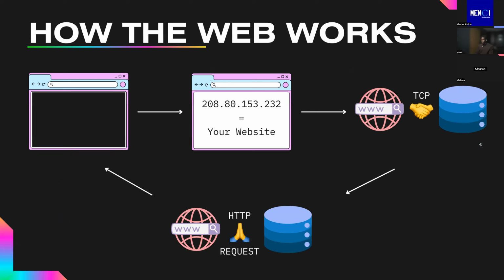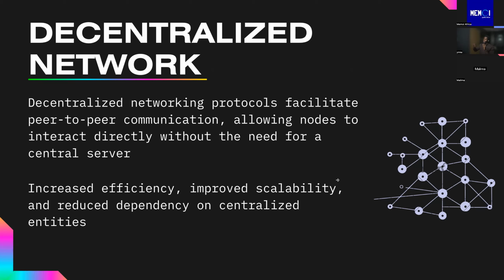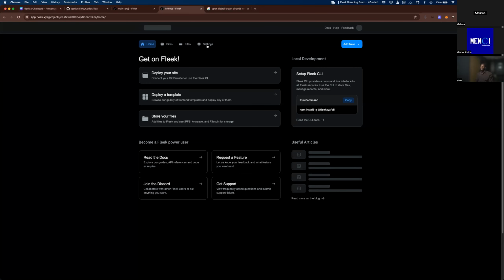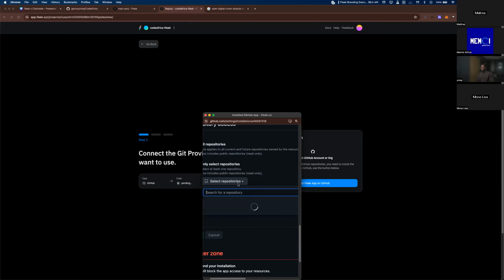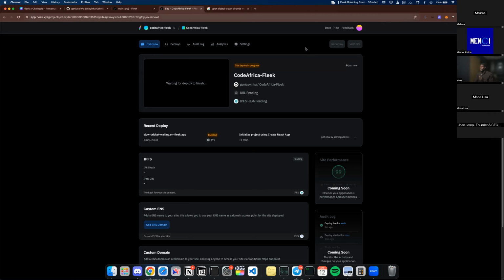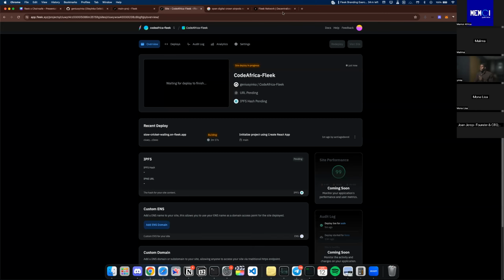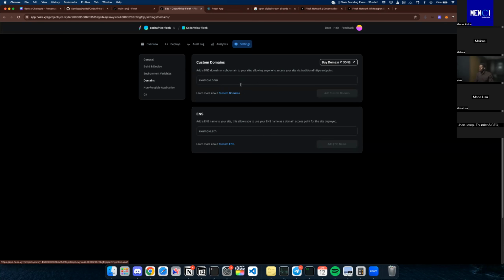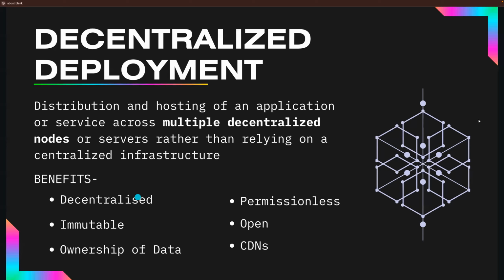CODE AFRICA PRE EVENT SERIES 3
GETTING STARTED ON BLOCKCHAIN WITH WEB3.JS, NEXTJS, SOLIDITY AND DEPLOY ON FLEEK.